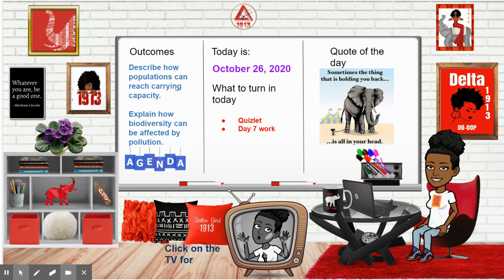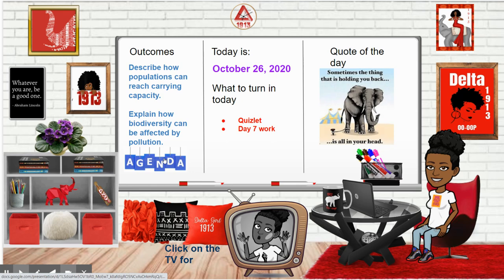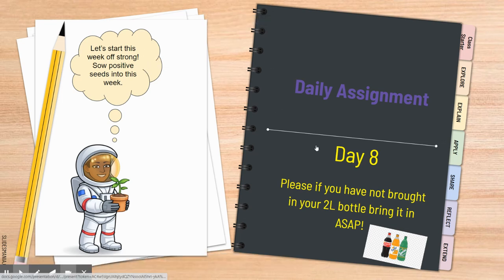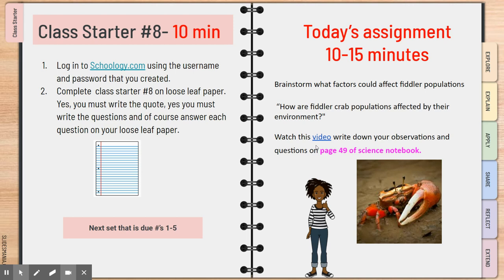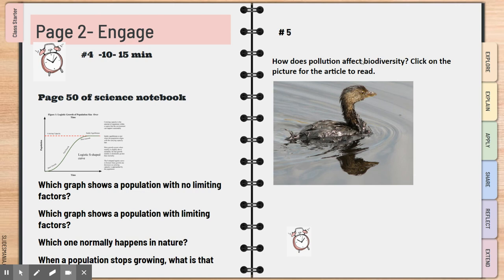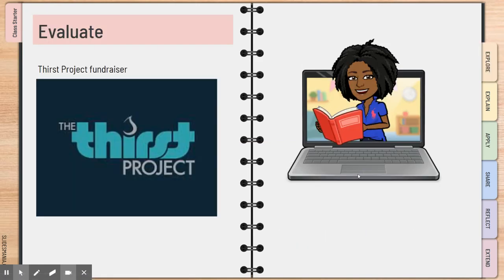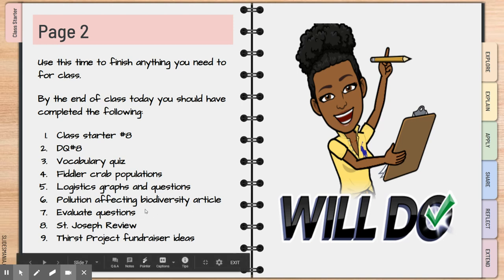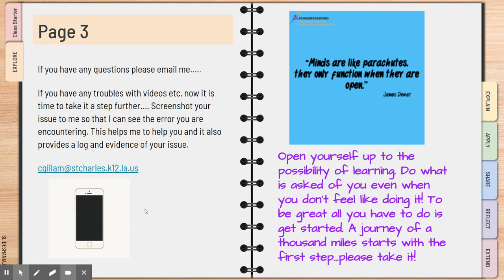Untitled: Oct 26, 2020 5:25 AM